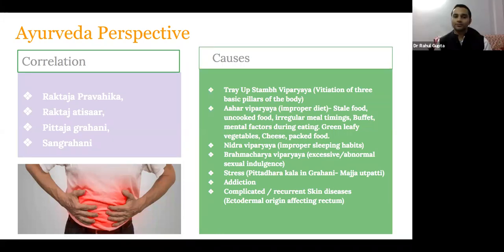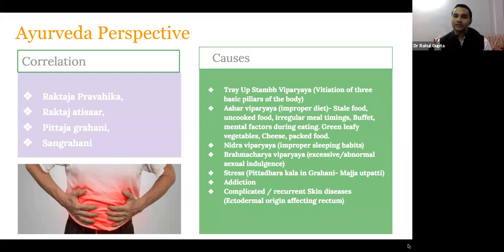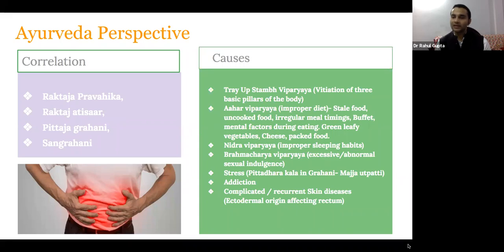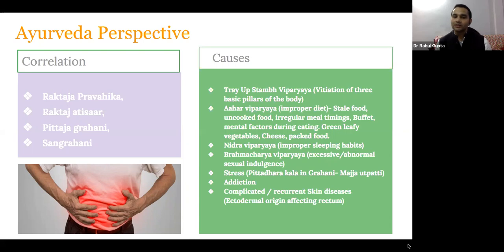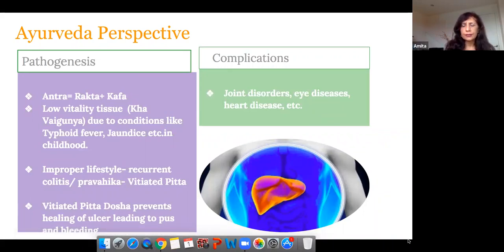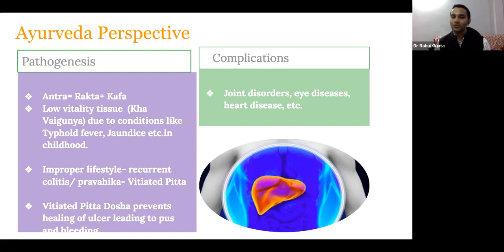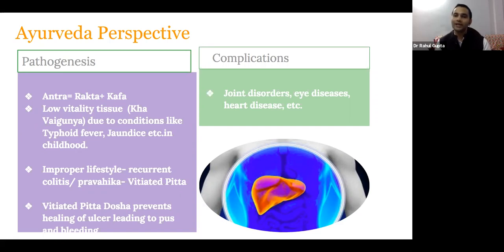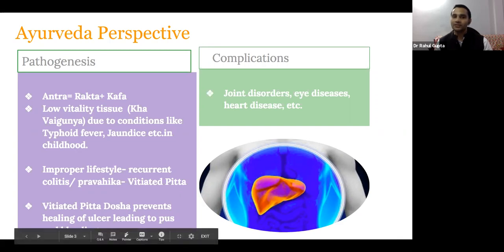Home Remedies For Ulcerative Colitis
Ulcerative Colitis (UC) is a challenging form of inflammatory bowel disease (IBD) that increases the risk of chronic illness, intense bleeding, and potential cancer. Vd. Rahul Gupta (Ayurveda) explains that while managing these overwhelming symptoms is difficult, Ayurveda and holistic lifestyle changes can empower patients to gain control, extend time between flare-ups, and reduce the need for surgery.

In this video, we cover: We explore the powerful connection between the gut and the brain, highlighting the cyclical pattern of anxiety and depression that worsens UC flare-ups. Learn key dietary and lifestyle modifications for symptom management:

Dietary Offenders: Identify common problematic foods like excessive raw fiber, gluten, dairy, hot spices, caffeine, and alcohol, and the importance of a detailed food journal for personalized relief.

Stress Management: Discover slow, soothing exercises like Yoga and Tai Chi that shift the nervous system away from "fight or flight," promoting digestive comfort and healing.

Holistic Support: We discuss how Cognitive-Behavioral Therapy (CBT) helps manage pain and stress, and the role of supplements like Probiotics (for better immune function), Ginseng (for reducing inflammation), and Omega-3 fatty acids.

Home Remedies: Simple remedies like Arjuna, Wheat Grass, Fennel, and drinking electrolyte beverages during flare-ups are recommended.

Dietary Tips During Flare-ups: Eat smaller, more frequent meals; concentrate on eating enough calories; and prioritize a reduced fiber diet.

RELEVANT ARTICLES and RESOURCES
Ulcerative Colitis and IBD: Ulcerative Colitis Overview Ayurveda for Ulcerative Colitis Naturopathic Medicine for UC Diet Therapy for Ulcerative Colitis Wellness Plans for Ulcerative Colitis

Clinical Context
This video discusses the higher prevalence of UC in Westernized populations, suggesting a link to processed diets. It emphasizes the cyclical pattern of anxiety and flare-ups and provides evidence-based complementary strategies, like CBT and Probiotics, to support conventional medical management.